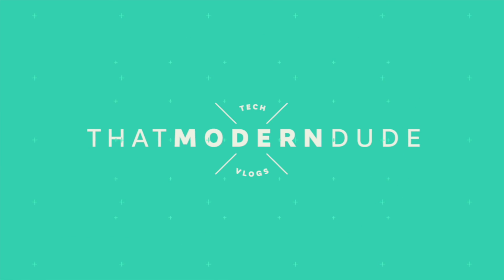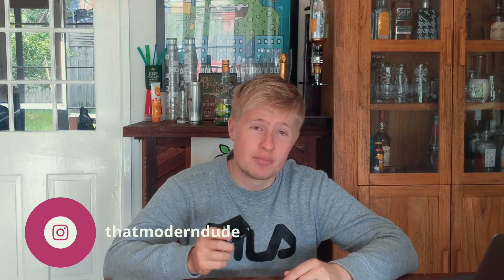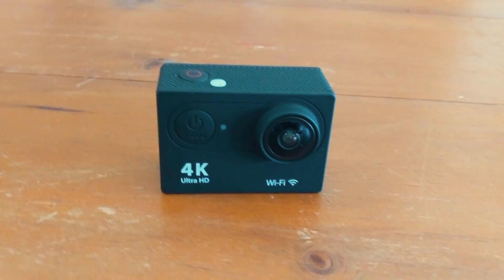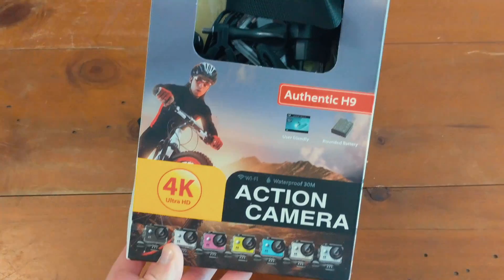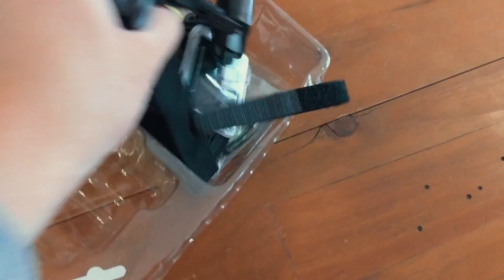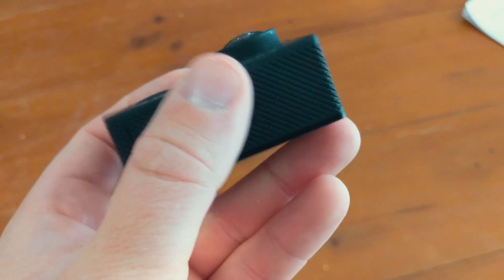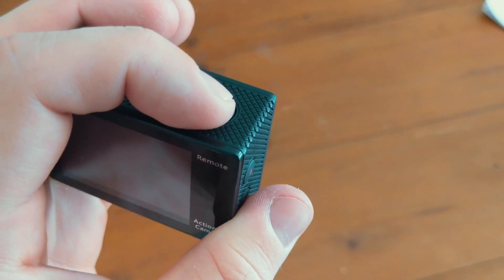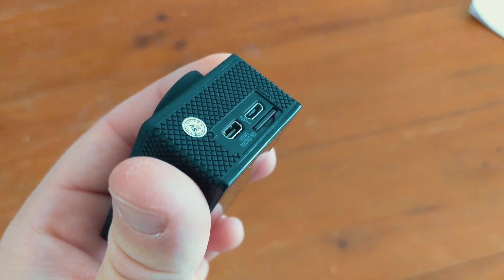Budget 4K Action Camera Review - Worth it?